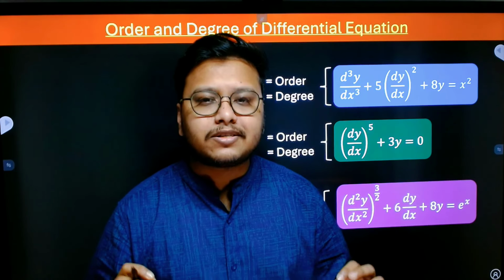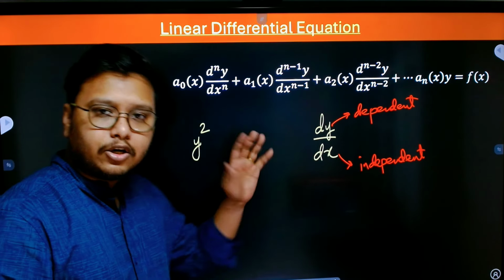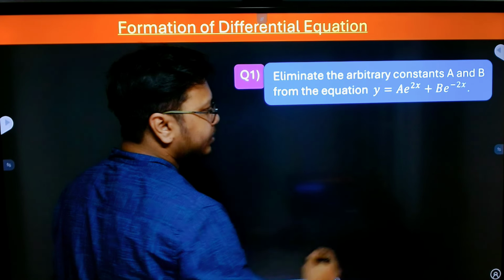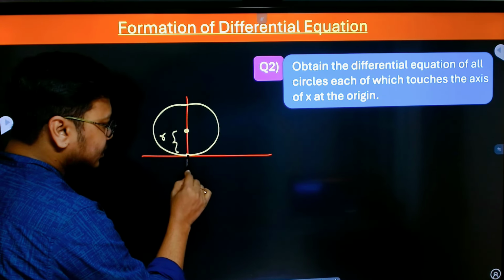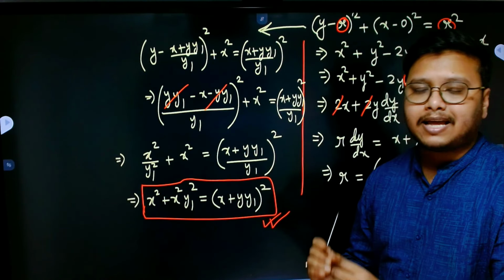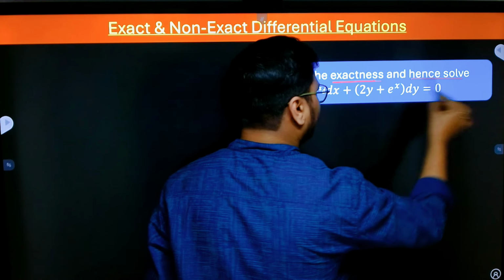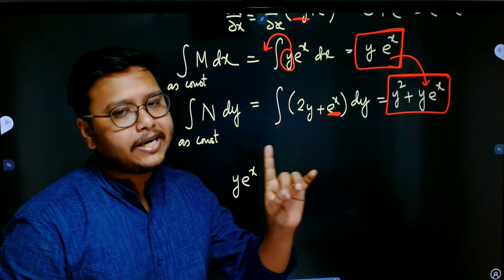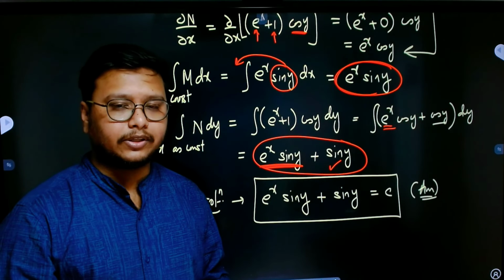Exact Differential Eqn | "Exam Tomorrow?" | Lec-1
Chapters:
00:00 Introduction
00:25 Order and Degree
03:54 Linear Differential Equation
08:32 Problem-1 (Formation)
11:52 Problem-2 (Formation)
17:36 Exact Differential Equation
21:35 Problem-1 (Exact Differential Eqn)
26:53 Problem-2 (Exact Differential Eqn)